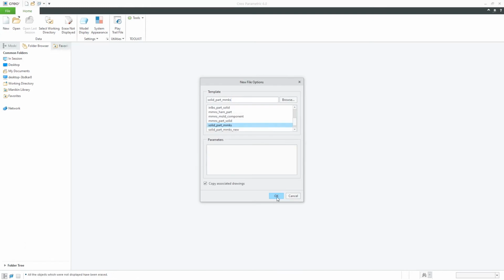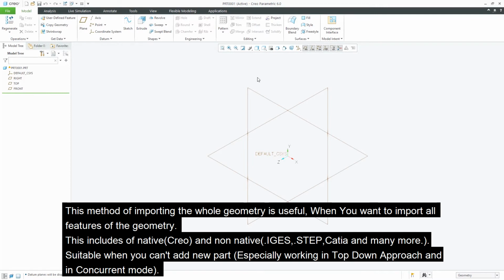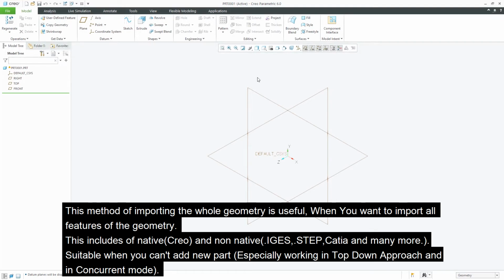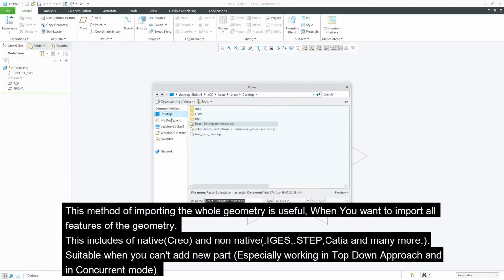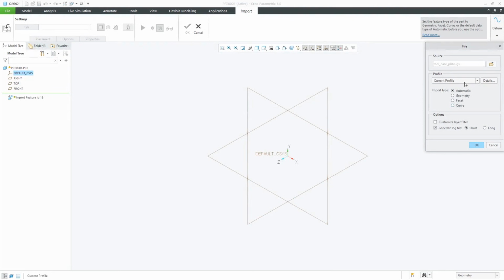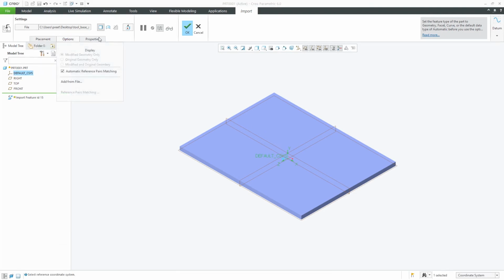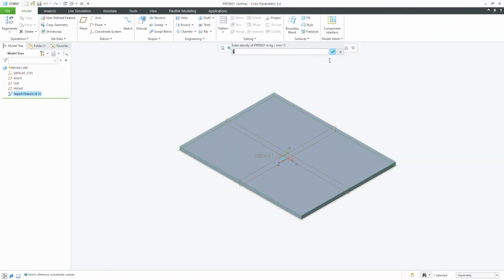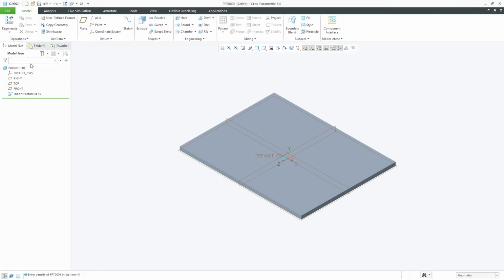Creo Import Geometry Using Import Feature | creo parametric tutorial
Do you face the problem of no datum plane in creo when you import geometry such as IGES STEP, Catia file or other formats? In this video, we will show you how you can avoid this situation.
creo parametric tutorial Creo Import Geometry Using Import Feature
This method is also applicable to native creo data as well.

This method is very useful when

1. You are working in a team and cannot add a new part to the assembly. (Especially working in Top-Down Approach and in Concurrent mode.).

2. You want to import all the features of the geometry. This includes native(Creo files) and non-native (.IGES,.STEP, Catia and many more.).

If you want to see the Direct method to import data in creo then visit here.

Please provide your feedback and suggestion.

Title: Malibu
Artist: Scandinavianz
Genre: Tropical House